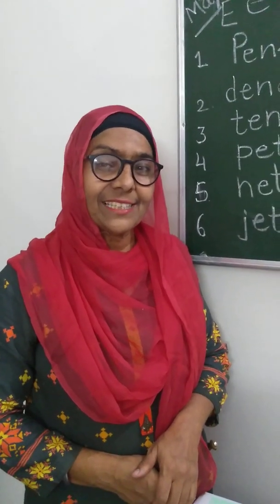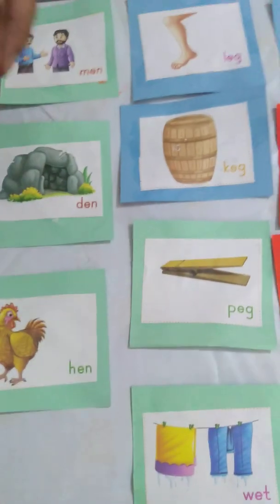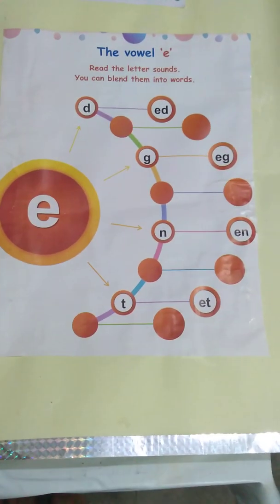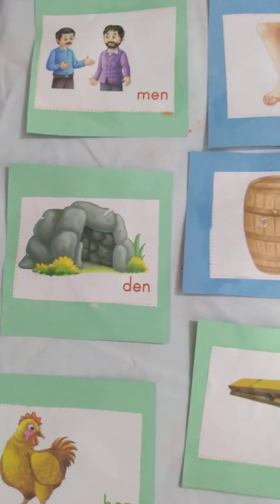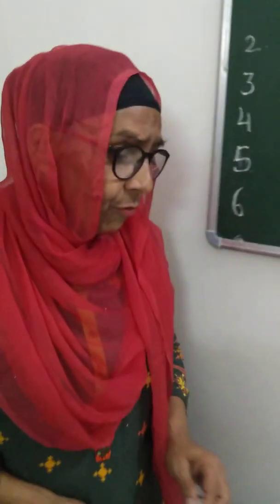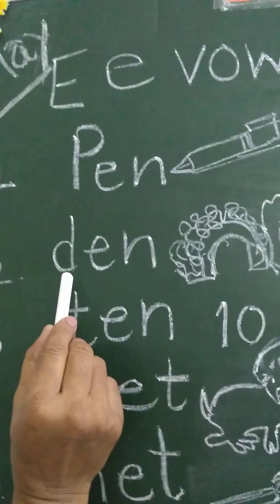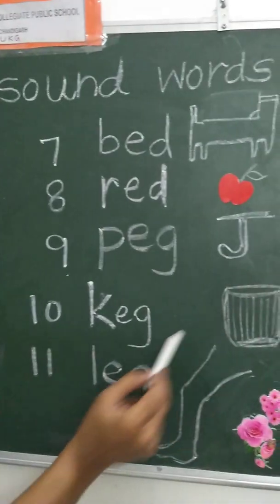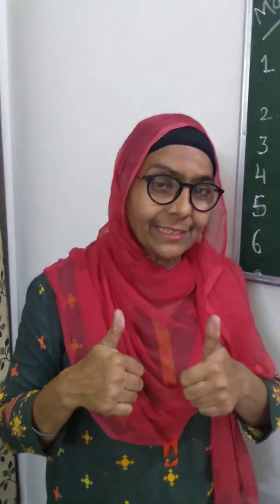Let us explore the Sound of vowel Ee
e vowel sound letters for UKG class